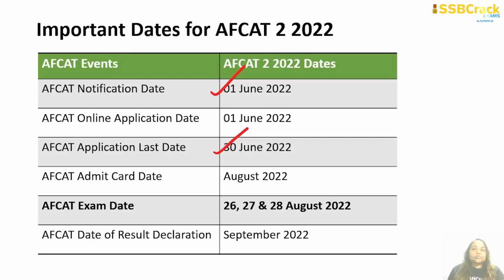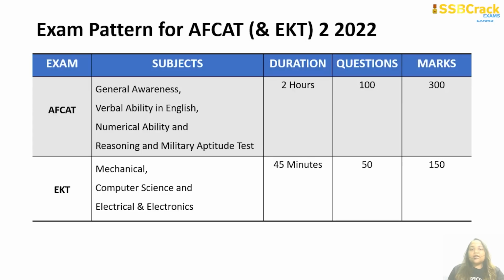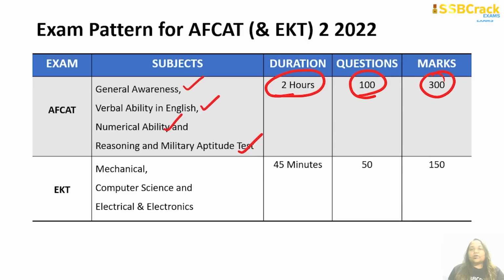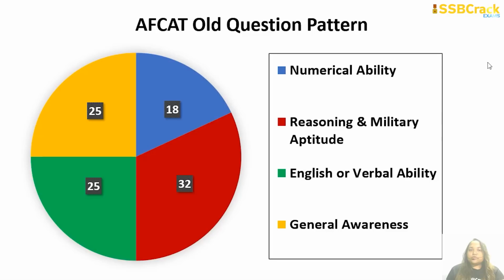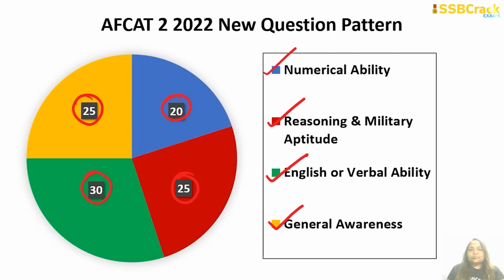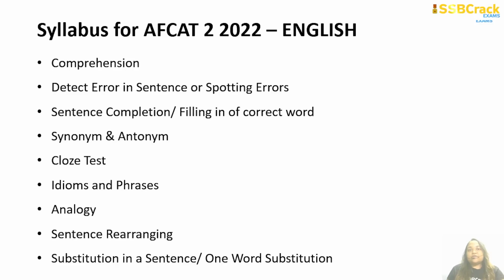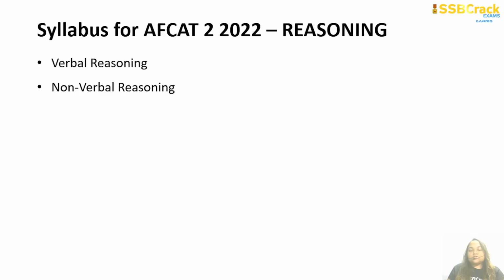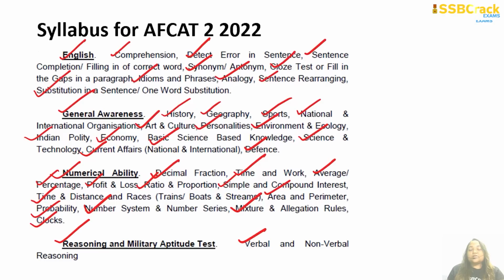AFCAT New Syllabus | Exam Pattern | 2024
The AFCAT exam paper consists of subjects like General Awareness, verbal ability, reasoning and mathematics. Whereas the EKT consists of topics like Mechanical, Computer Science etc., the total number of questions for the AFCAT is 100 which can award a candidate total marks of 300. EKT has 50 questions out of a total of 150 marks.